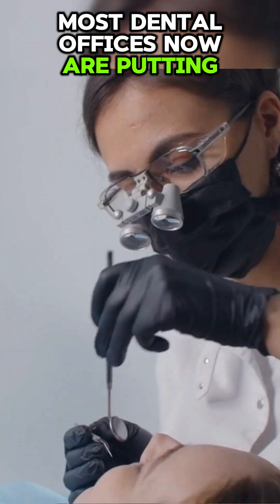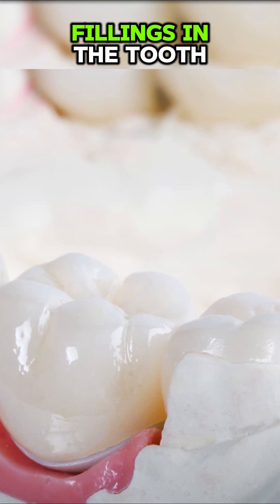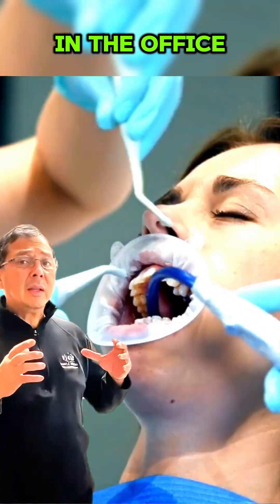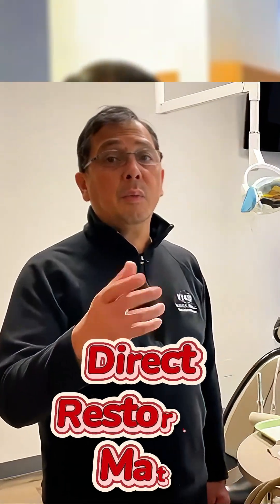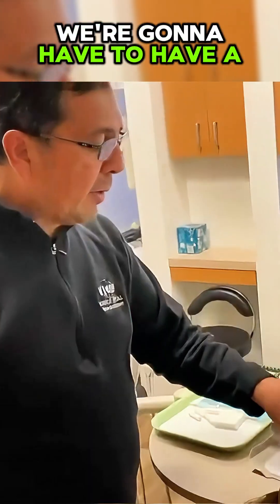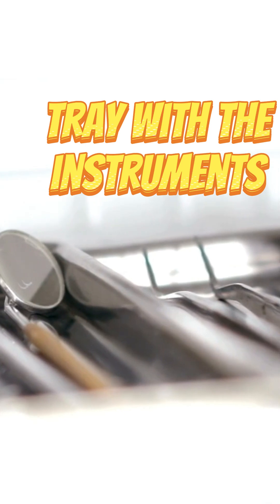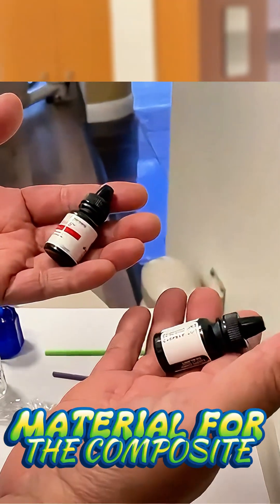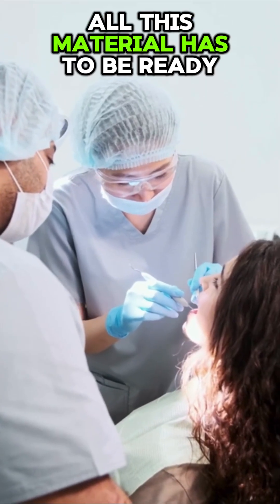How We Prepare for a Composite Filling Procedure! | View Mobile Dental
At View Mobile Dental, we ensure every filling procedure is smooth and efficient! Today, we're using a direct composite filling—placed and set in the same visit. With advancements in dentistry, some offices even mill or 3D print porcelain fillings in-house!

From setting up the tray to preparing the curing light, everything is ready before the patient arrives. Proper preparation = better results!